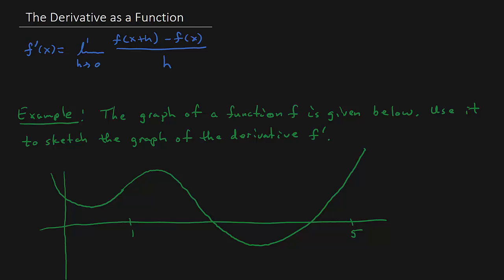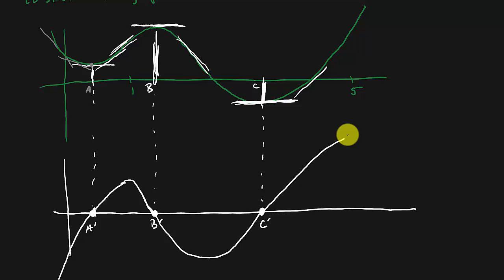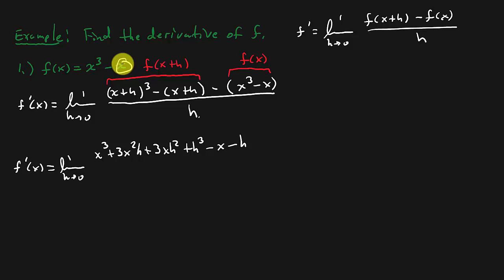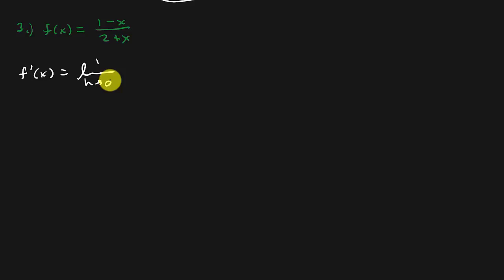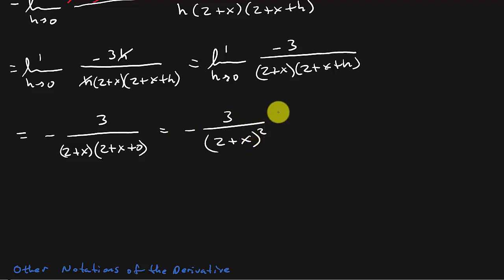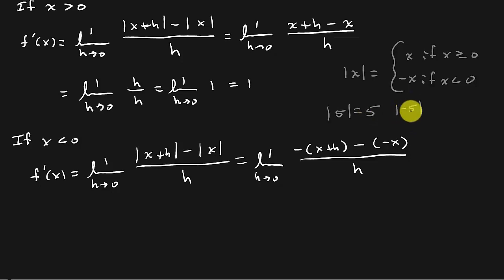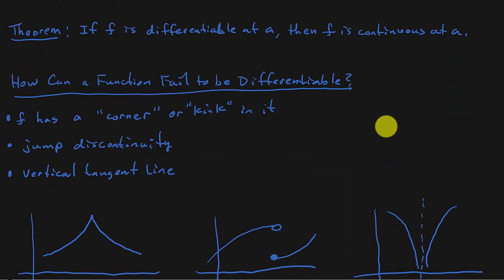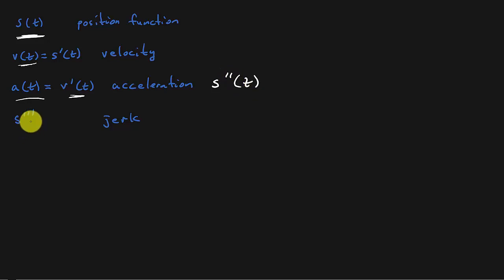Calculus - The Derivative As A Function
This video shows how to find the derivative of a function using the definition.  We talk about notation for derivatives and higher derivatives.  We also find where a the derivative does not exist for a function.  We also graph the the derivative given the graph of the function.